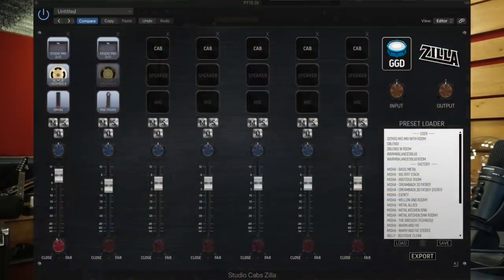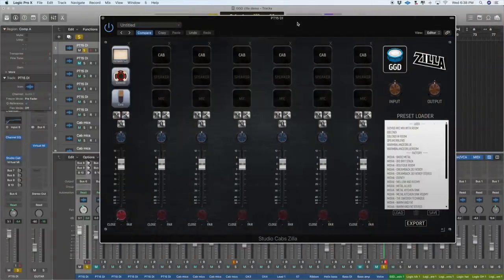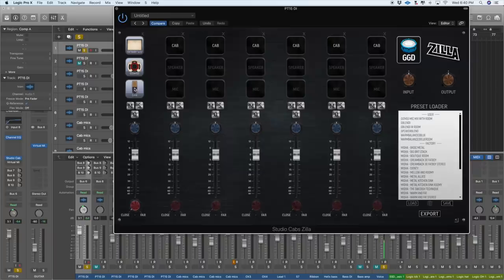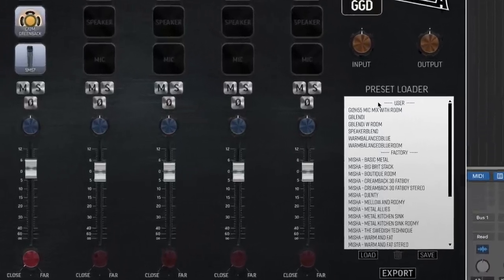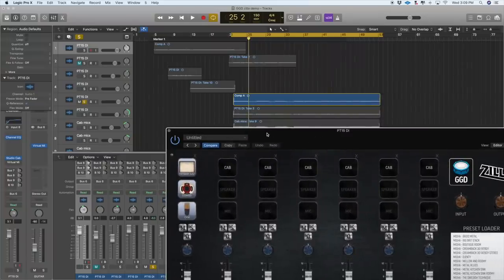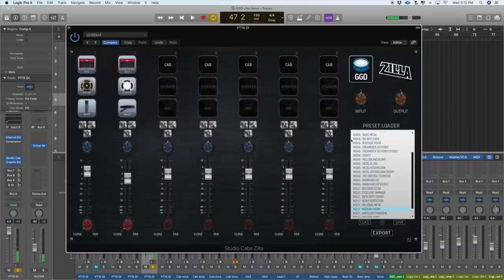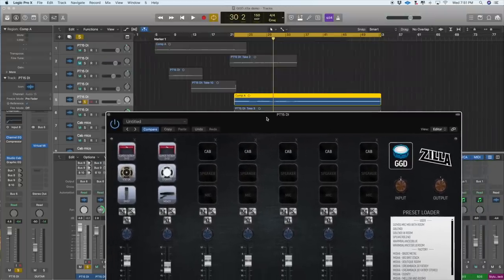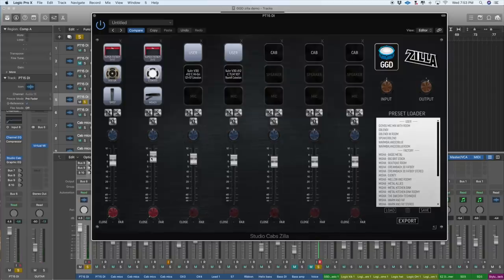AWESOME CAB/MIC TONES, IN THE BOX! GGD STUDIO CABS ZILLA EDITION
GGD STUDIO CABS ZILLA Is an impulse response/cab simulator plugin that comes with a host of cabs, mics, and speakers, and can be used to load your own impulse responses as well! For info